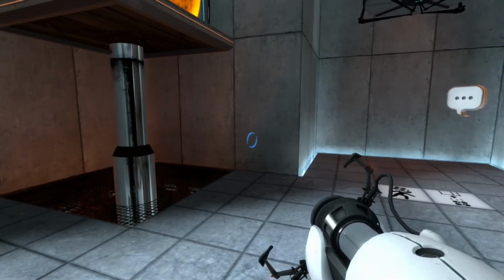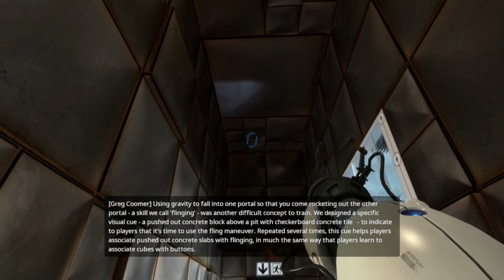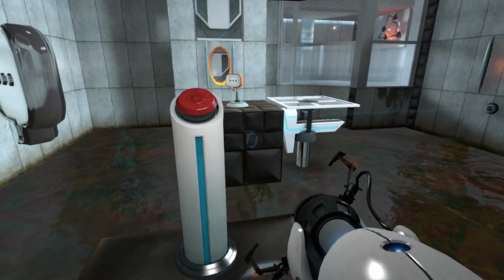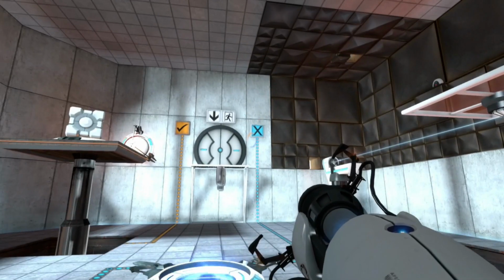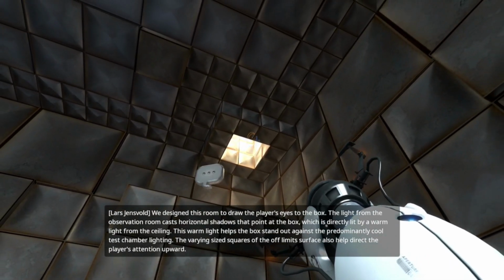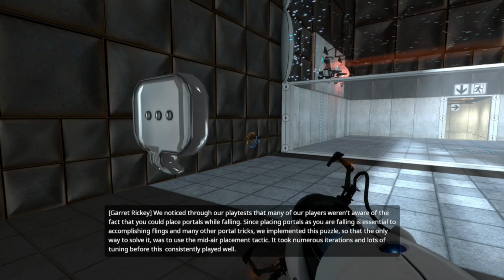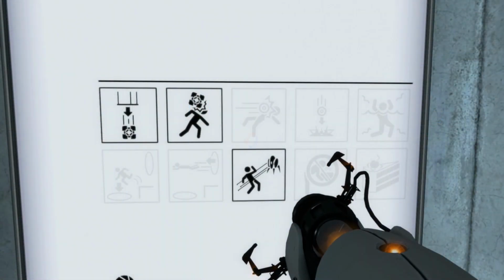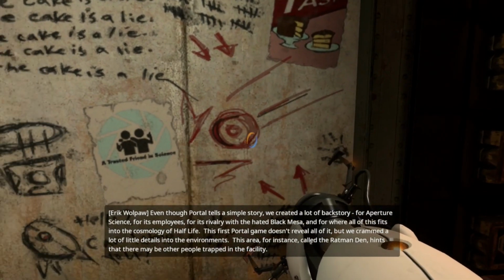Portal Extra Developer Commentary Part 2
check your sub box regularly

and a comment 💬

Credits

Valve

Skydance - Feint